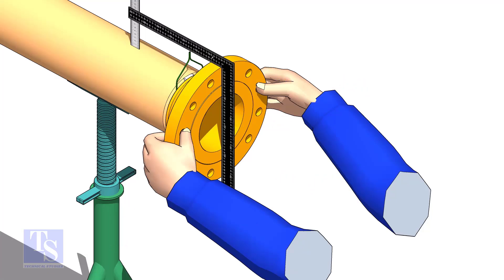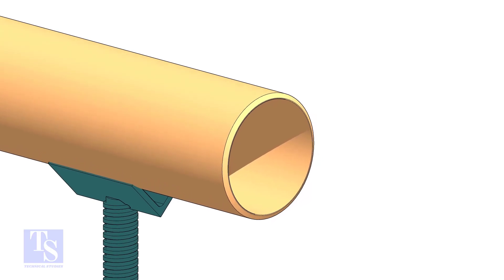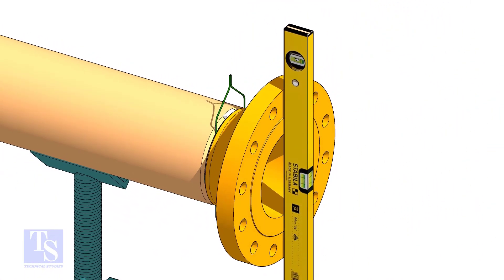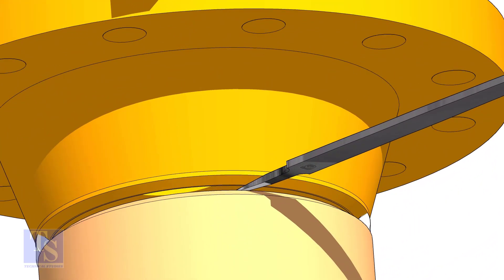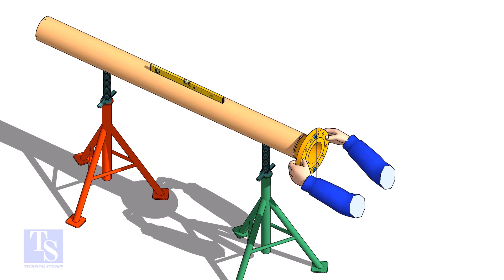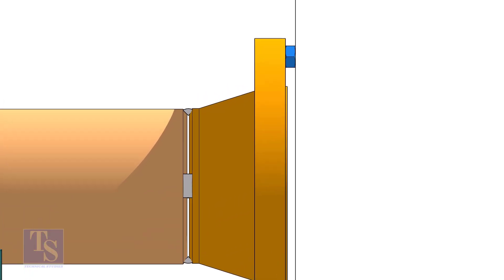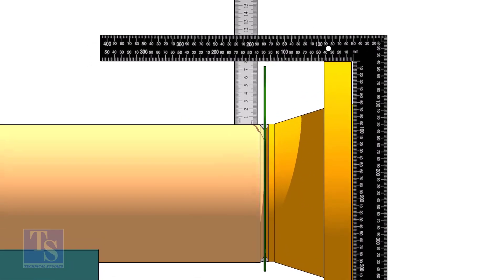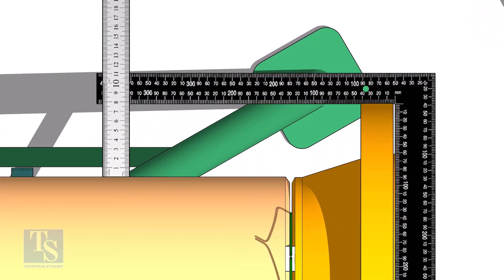PIPING - 3 easy methods of Flange to pipe fit up- Tutorial for beginners Pipe fit up tutorials